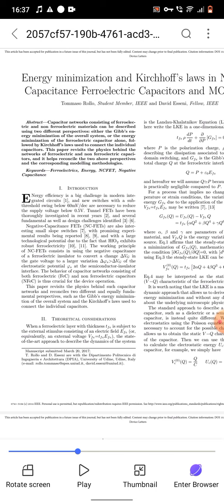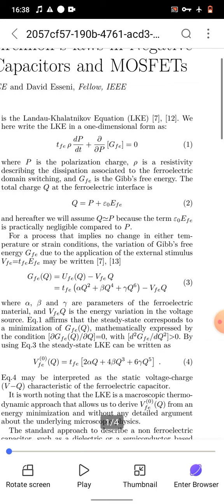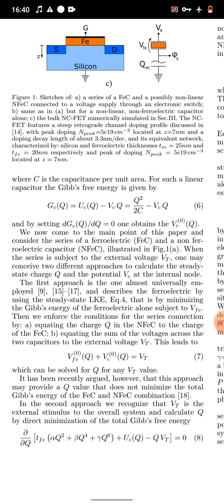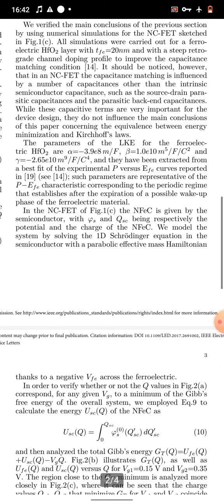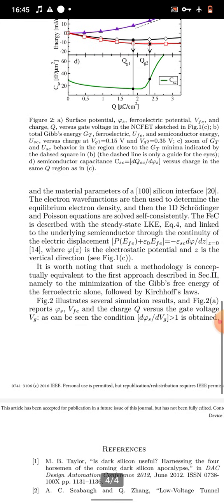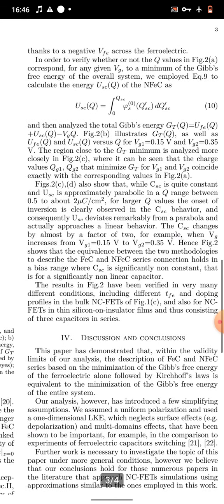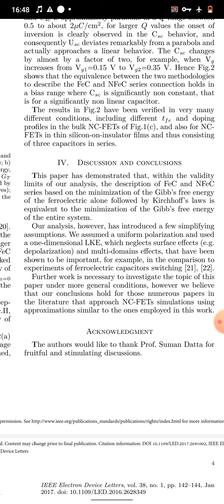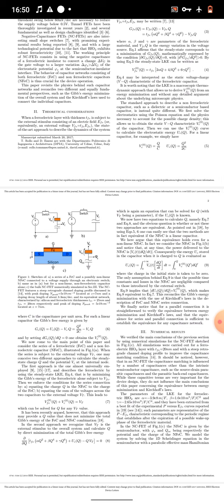June 30, 2022